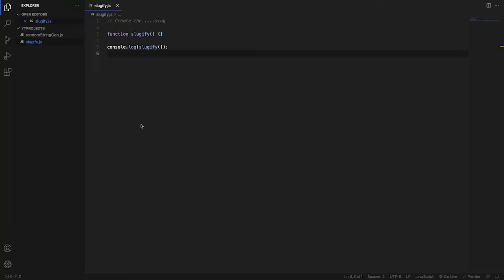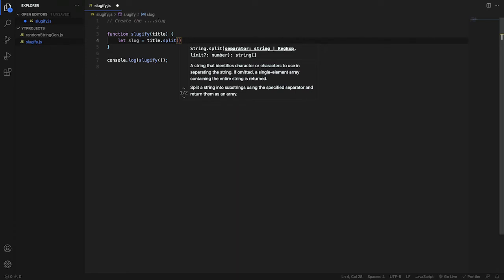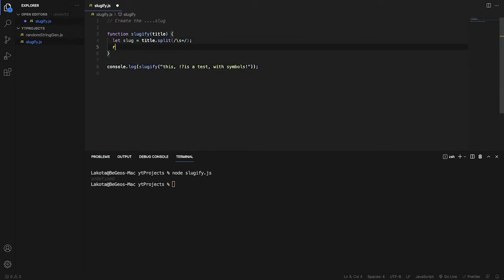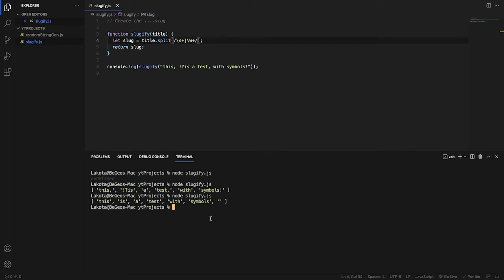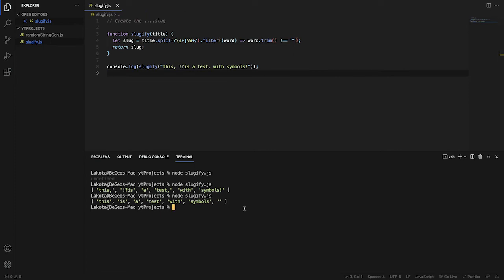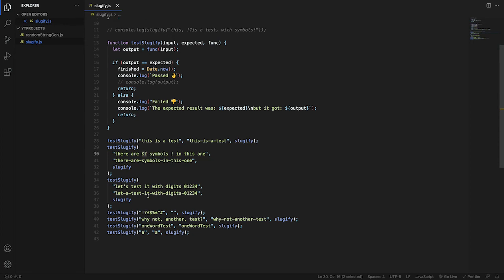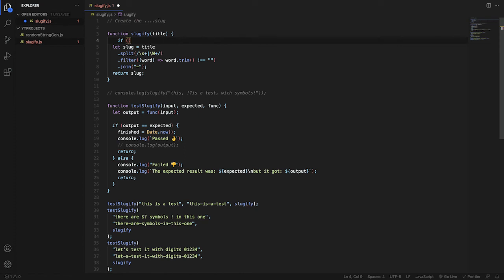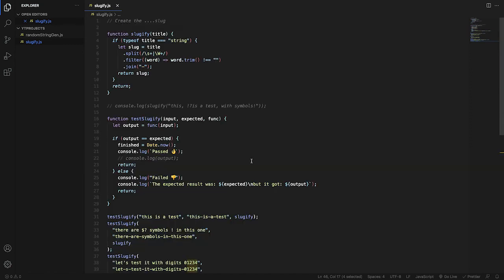Javascript project for Beginners - Slugify, from no case to Spinal Case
In this video, I am going to use vanilla Javascript to build a simple script that you'll be using very frequently when building your next application, website, or project. This script takes an argument, usually a string, and converts it to Spinal Case, actually creating a slug. I can see 2 questions arise from you:
1. What is Spinal Case?
2. What is a slug?

1. Spinal Case is a type of string format where all the spaces, symbols and non-alphabetic characters of a string are converted into hyphens. Something like "old the door" becomes "old-the-door". It is frequently used by developers to do all sorts of things. From naming elements in HTML, to create unique identifiers for records in databases;
2. A slug is a string formatted in spinal case that replaces a piece of text., generally a title, or the name of an article, to make it URL friendly. URLs are very sensitive, there are many things they like, in that case, they are gentle, kind, and helpful. On the other hand, there are also think they don't like: symbols, hash, commas, question marks, colons, semicolons. These things turn URLs into a dream-killing machine to developers. They are merciless and throw errors and exceptions left and right. This is the reason we, developers need to only feed the URLs with something good, something they like so that they rest peacefully and harmlessly.

A slufìg is an optimal solution that links the URL, so the front end of a website, and its back end, namely the database. As a matter of fact, slugs are used and should be used as unique identifiers for objects, records, people, users, places, etc. What the ID is meant for in a database, a slug is for URLs.

From this brief explanation you should already be able to see why they are so important, but above all, why you are going to see yourself coding something like this more often than you'd want. You'll find that creating slugs is super common in everyday apps, websites, and software.

This is the second project in the milestone project series where I explore what it means to be a self-taught programmer, and I share some of my projects from when I had just started coded to full-fledged applications to put on your resume.

Keep checking these projects, they will be needed,

BeGeos